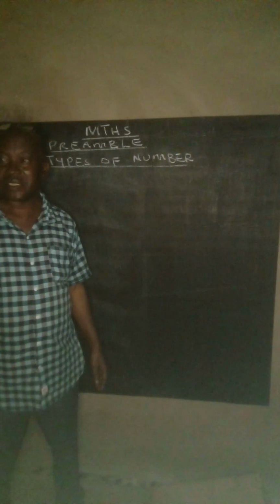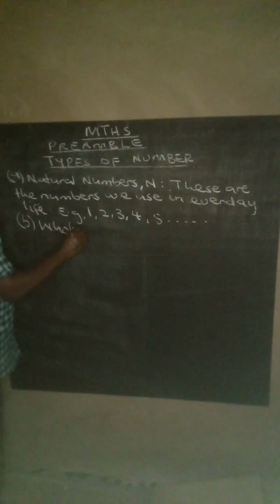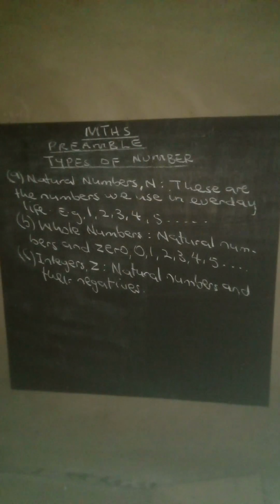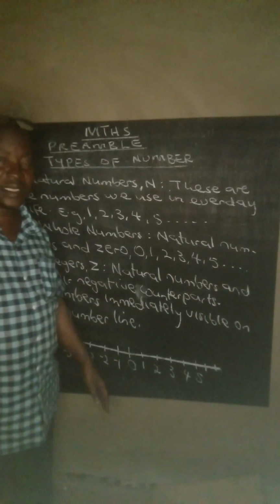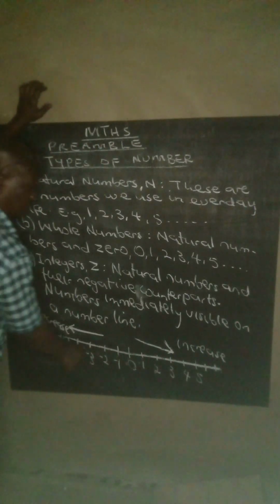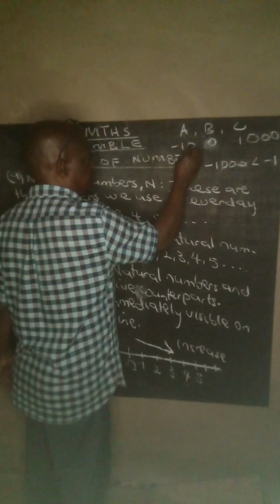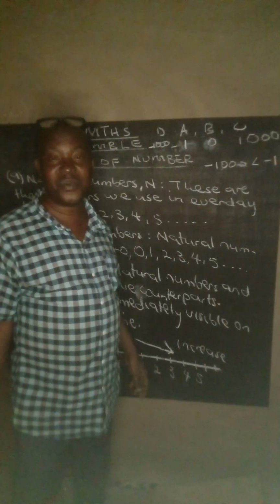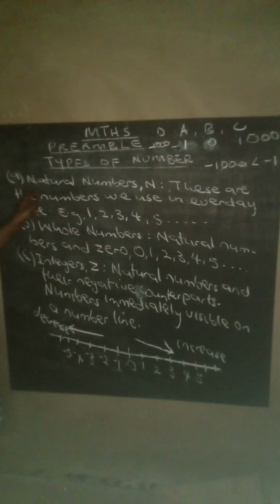Newton's Online Math